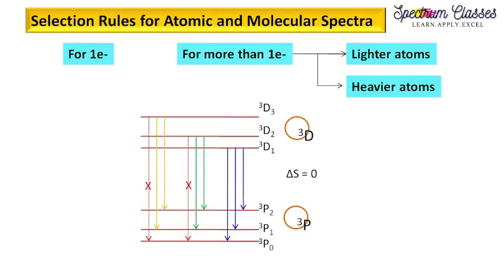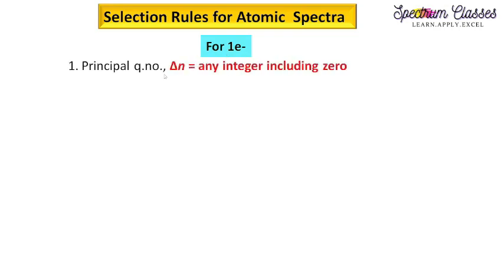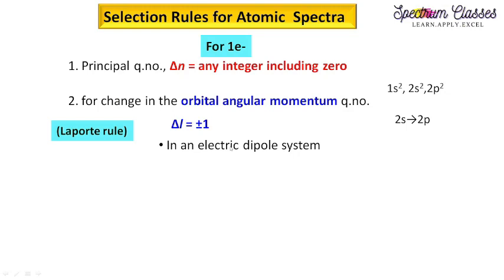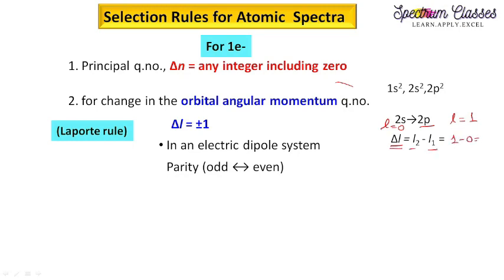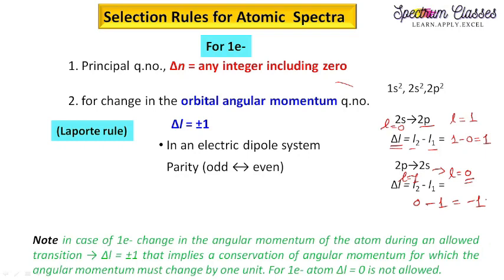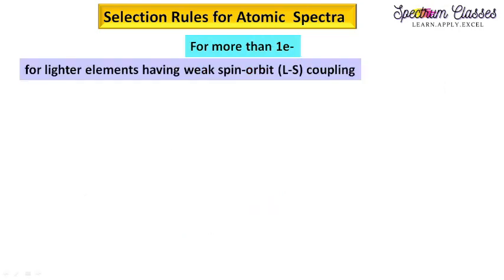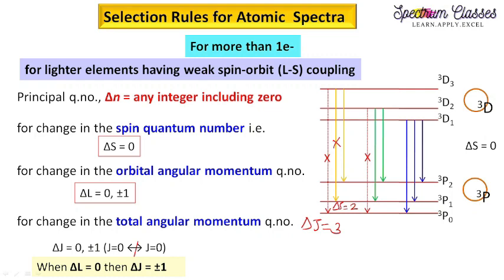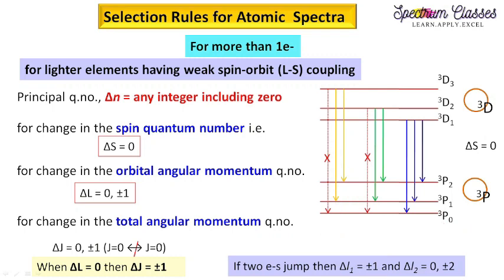Selection Rules for Atomic Spectra |Laporte Selection rules | M.Sc (physics/chemistry)|Part-1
In this video The selection rules for 1 electron system and for more than 1 electron system have been discussed with examples. In addition to that the selection rules for lighter atoms has also been discussed where the spin orbit coupling is weak. The selection rules have been discussed with examples. Due to length of the video this video has been split into two parts.